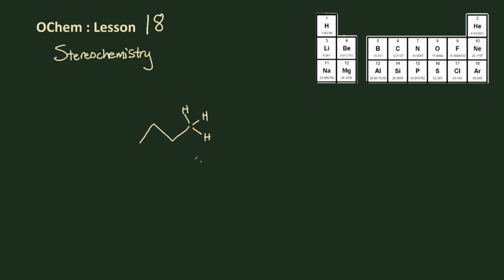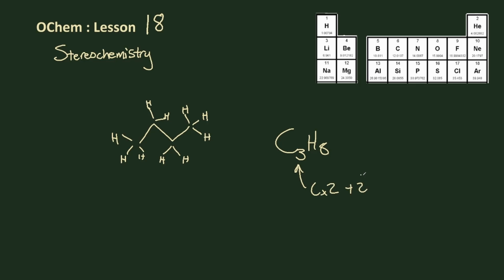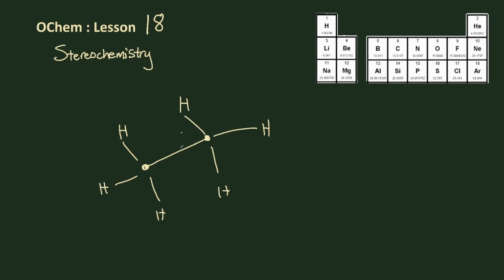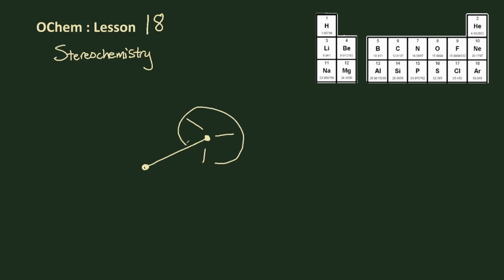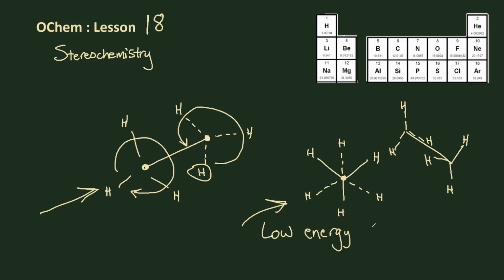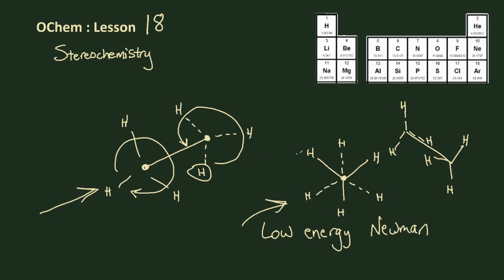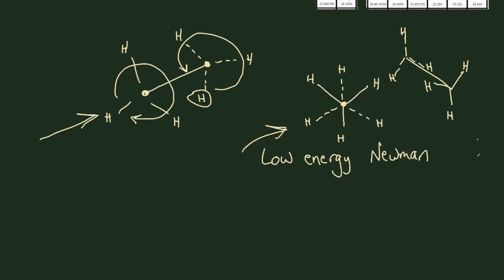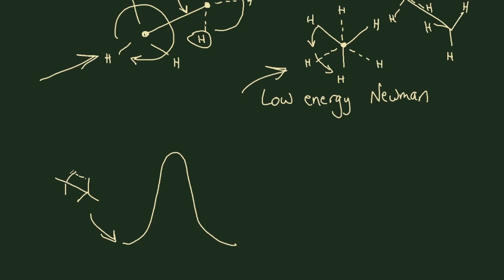Organic Chemistry 18: Stereochemistry, Newman Projections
Organic Chemistry lesson 18 discusses how molecules in a 3D environment can freely rotate about sigma bonds to form conformations with different energy, and how we view this with a Newman projection.